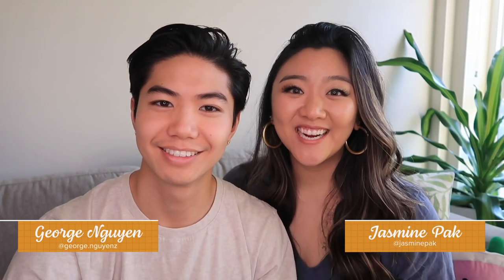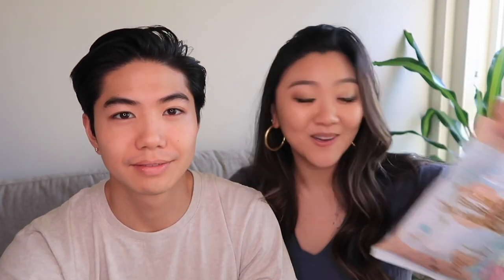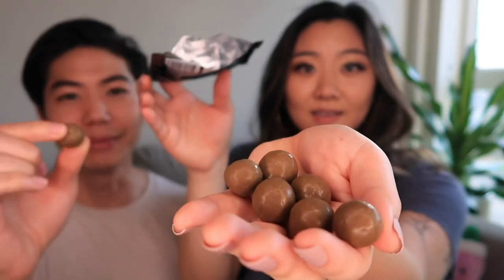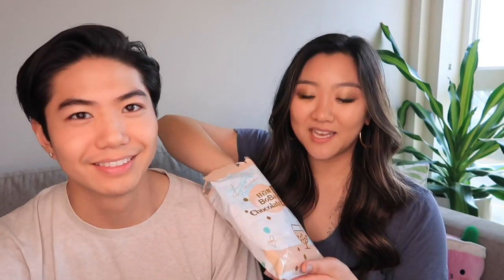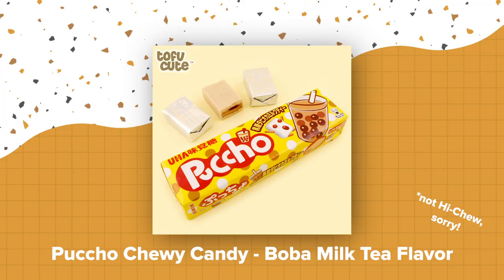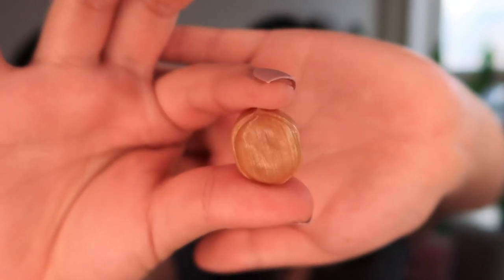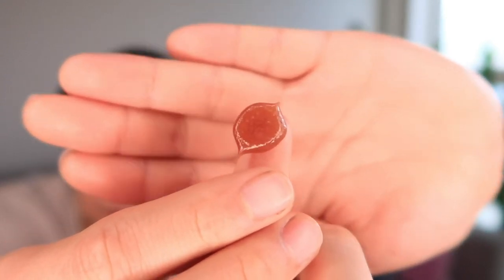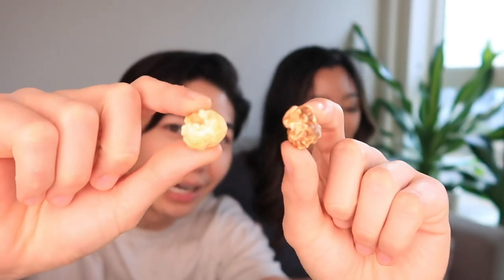Boba Snack Haul Taste Test & Review | Jasmine Pak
Do you have any boba snack suggestions? What are your favorites?